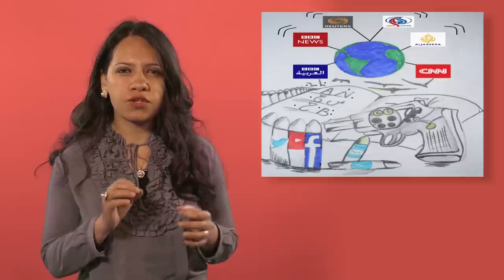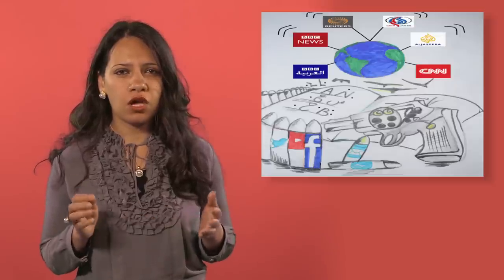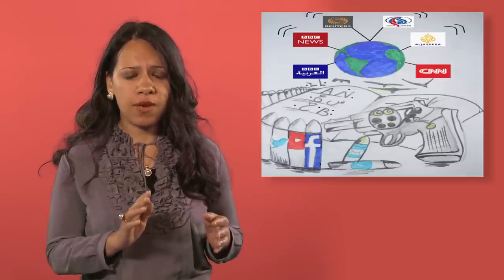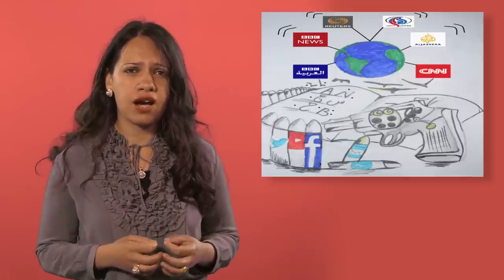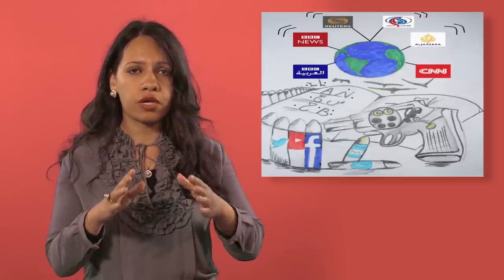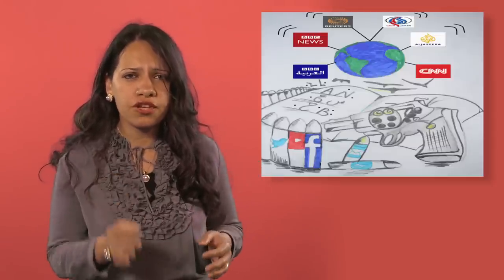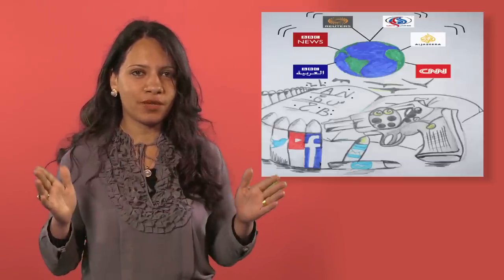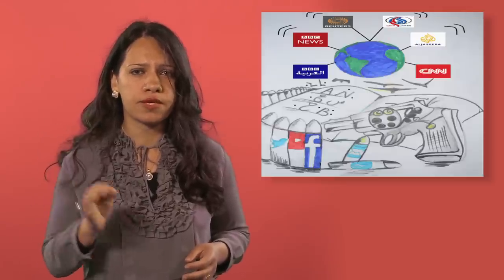Balsam Mustafa - 'Translating Islamic State's Narratives of Violence and Terror'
From the University of the Birmingham Three Minute Thesis final 2015. Full details of the Three Minute Thesis competition can be found